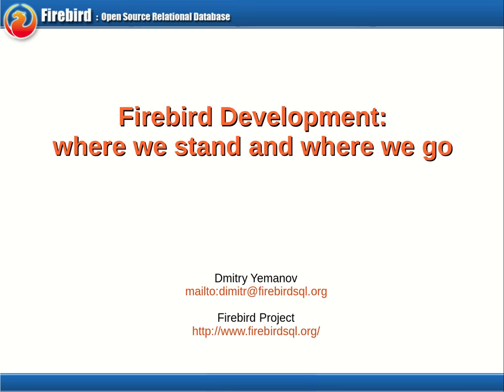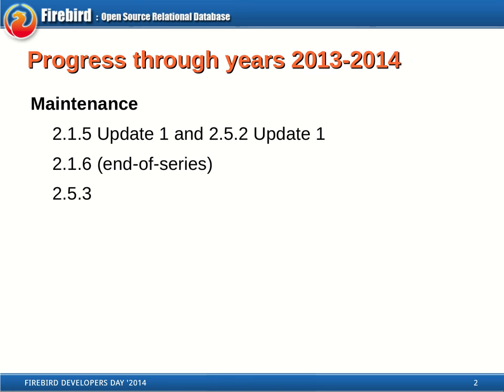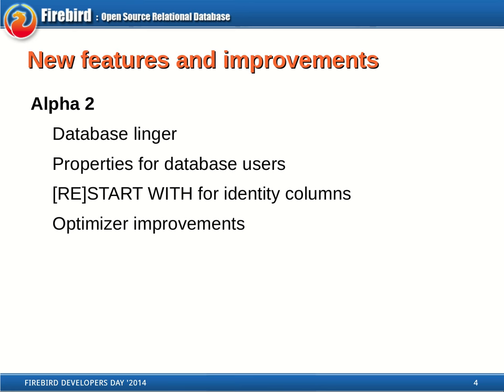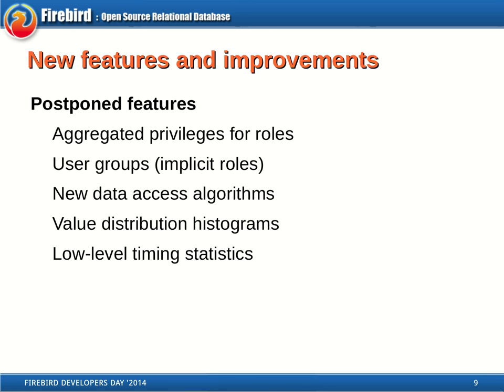Firebird - Onde estamos, para onde vamos...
(Scroll down for the English description)
Palestra "virtual" dada pelo Dmitry Yemanov na 11º edição do Firebird Developers Day (30/Agosto/2014), onde ele fala sobre os últimos desenvolvimentos feitos no Firebird 3, explica as razões pelos atrasos no lançamento dessa versão, fala sobre o que podemos esperar para as futuras versões, e quando elas serão lançadas. LEGENDAS EM PORTUGUÊS!
The virtual session that Dmitry Yemanov gave last year in the 11th Firebird Developers Day is now publicly available in YouTube.
The audio is in English, and there are subtitles in PT-BR available. In this video, Dmitry talks about the most recent developments done in FB 3, comment about the reasons for the delays of the releases, what we can expect for the future, etc.